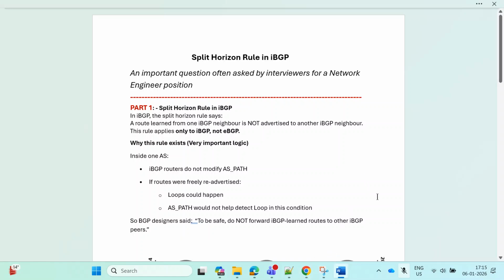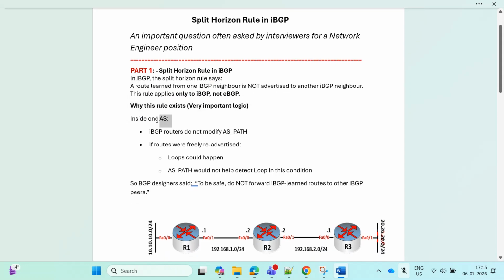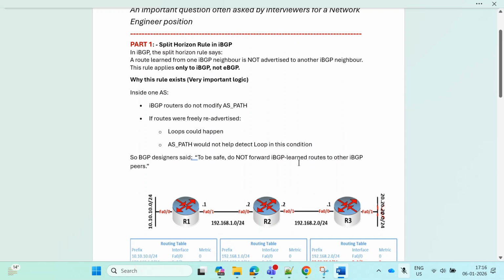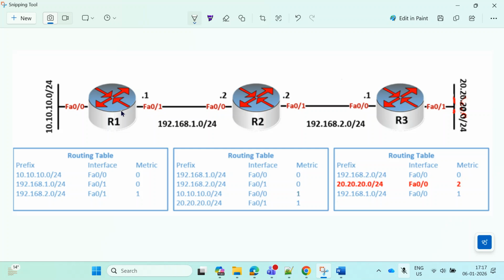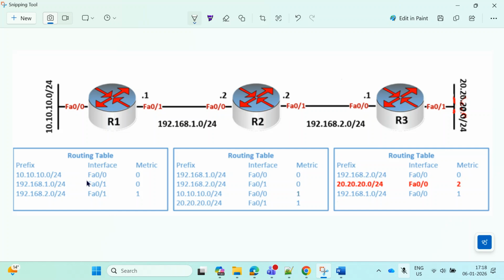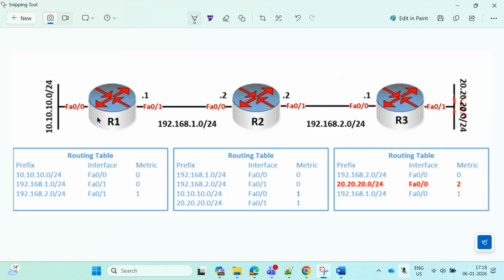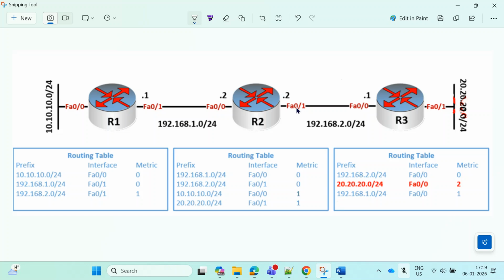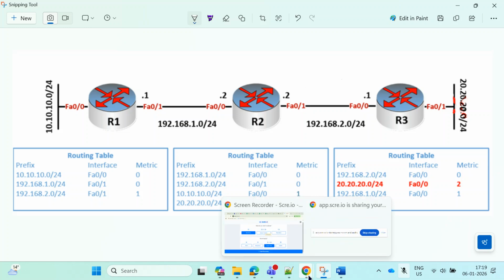BGP: Split Horizon Rule (iBGP Protocol)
An important question often asked by interviewers for a Network Engineer position
PART 1️: - Split Horizon Rule in iBGP
In iBGP, the split horizon rule says:
A route learned from one iBGP neighbour is NOT advertised to another iBGP neighbour. This rule applies only to iBGP, not eBGP.
Why this rule exists (Very important logic)
Inside one AS:
• iBGP routers do not modify AS_PATH
• If routes were freely re-advertised:
o Loops could happen
o AS_PATH would not help detect Loop in this condition
So BGP designers said:  “To be safe, do NOT forward iBGP-learned routes to other iBGP peers.”

🔹 Exact Route Flow (step-by-step)
STEP 1: R1 originates the route
• Route exists behind R1
• R1 puts it into BGP
STEP 2: R1 → R2
• R1 advertises 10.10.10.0/24 to R2
• R2 learns it via iBGP
STEP 3: R2 → R3 ❌ (BLOCKED)
• R2 wants to send the route to R3
• ❌ iBGP split horizon blocks it
RESULT:
• R2 knows the route
• R3 never learns it
🚨 This is the iBGP scalability problem

How BGP expects you to fix this (without RR)

Option 1: Full Mesh iBGP
Every router peers with every other router.
❌ Not scalable
❌ Too many sessions

Why Route Reflector is Needed
🔹 The real-world problem
If you have:
• 50 routers → 1225 iBGP sessions
• 100 routers → 4950 sessions
This is:
• Hard to manage
• Hard to troubleshoot
• CPU & memory heavy
So we need:
A way to break split horizon safely
That solution is Route Reflector.